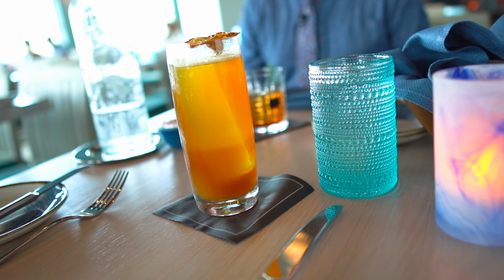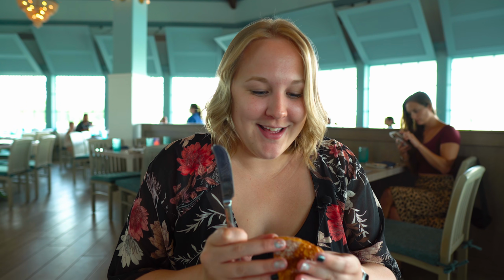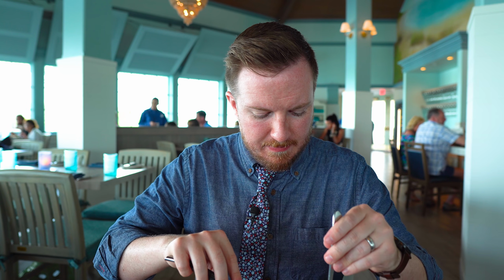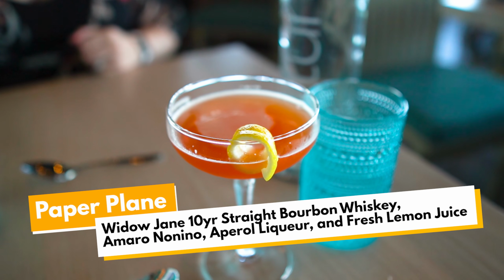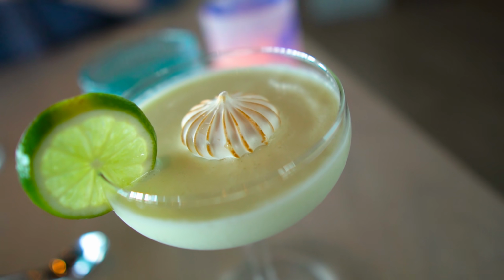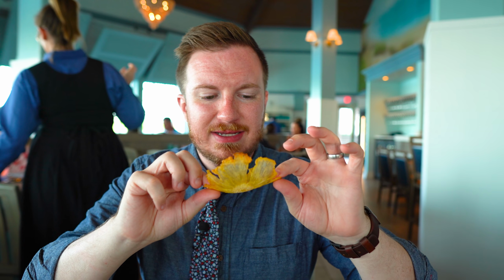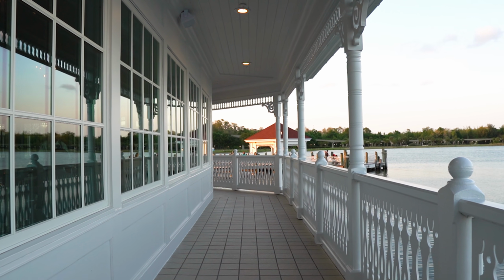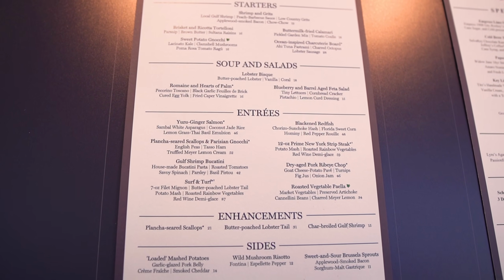Narcoossee's GRAND REOPENING | New Menu Dining Review | Disney's Grand Floridian Resort & Spa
Narcoossee's Grand Reopening including a BRAND NEW menu is the perfect addition to Disney's Grand Floridian Resort & Spa. We're giving you our dining review and thoughts of the revamped menu, theming, and overall experience. It was definitely a fantastic meal, but does it make it to the top of our list? You'll have to watch till the end to find out!

This menu is full of land and sea offerings with a little something that is sure to please everyone. This theming carries throughout not only the food, but the restaurant decor as well! (which is a big part of it's reopening)

T I M E C O D E S (jump to a section)
00:00​ - Intro
00:30 - Drinks and Starters
05:18 - Entrees
09:32 - Drinks & Dessert
15:43 - More About the Restaurant
20:25 - Final Thoughts
20:43 - Oopsies

B O O K  Y O U R  N E X T  T R I P  W I T H  U S
Kayla is a Travel Consultant specializing in Disney and Universal Destinations with Goofy Getaways and her services are FREE! To get your no obligation quote, fill out this questionnaire to get started!

D I S N E Y  W O R L D  P L A N N I N G  G U I D E
Over 35 pages of planning worksheets to help you plan the perfect Disney Trip!

E A R  S H O P

K A Y L A  &  M A R K  A L A N

S E N D  U S  M A I L :
USA

V L O G G I N G  G E A R (what we use to vlog)

V L O G  M U S I C (where we get our video music)

Welcome friends! Kayla and Mark Alan are here we share practical tips and tricks so that you can do Disney World like a pro! We can't wait to share with you and help you create your own ever after!

Oh, and be sure to say hi while you're here. :)